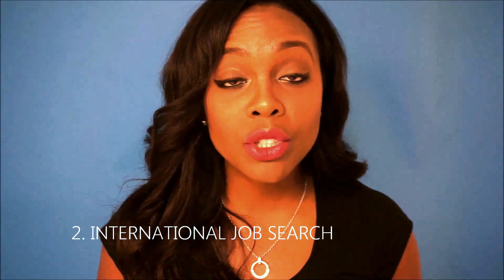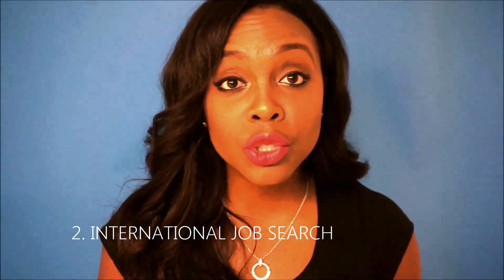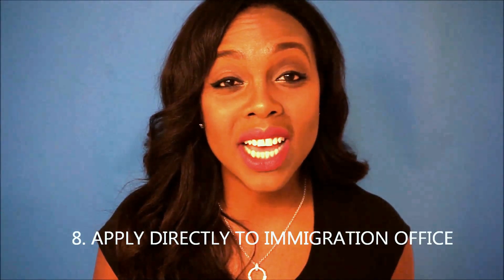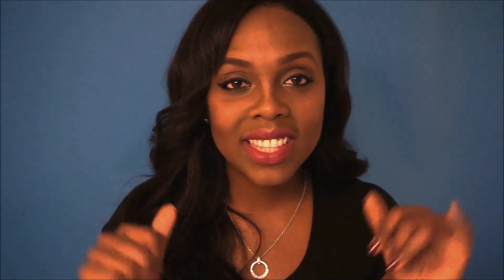HOW I MOVED TO LONDON ✈️ 8 WAYS YOU CAN TOO | TRAVEL ALCHEMY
TRAVEL ALCHEMY | A couple years ago I moved from the USA to London to study for my mba. I'm back in the States now, but here are 8 tips on how you can move to Europe, too.
1. Study abroad
2. International job search
3. Secondment
4. Au pair
5. Peace corps
6. Teach (TEFL)
7. Just travel
8. Apply directly to immigration

[ENROLLING NOW] Travel Alchemy Masterclass 💎 Activate the Magic of Travel to Transform Your Life 💎

💎 Are you looking for a more meaningful and satisfying life?

[START HERE] Travel Alchemy Masterclass helps you IGNITE your curiosity and ACTIVATE your personal power to TRAVEL by guiding you through compelling video lessons, a 4-step travel transformation process, mindset shifts, and rich activities, affirmations and journal prompts, that take you from "bored and burned out” to "travelers bliss."

+ C H A N N E L  G O A L S

--To inspire viewers to move boldly in the direction of their dreams
--To tap into the collective wisdom of the IT'S KELLS community

As a viewer, I want you to know that there is more to life than a singular truth. The world is a vast place of abundance, wisdom, love and inspiration. Your playing small does not serve the world. I hope these videos help you envision and boldly work towards a life you love. It won't be easy, but I promise you, it will be worth it.

+ P A R T N E R S H I P S

You're probably wondering what I do for a living. Well, professionally, I am a marketer. I help people communicate the value of their services to those in need of servicing.
I also produce in-person corporate events that bring everyone together to make deals happen. Here is my blueprint for event planners to produce stand-out events in a fast-paced business world

S N A P S + kmcdiva